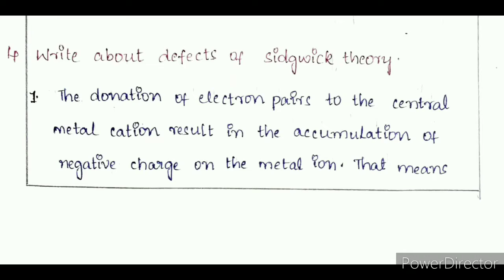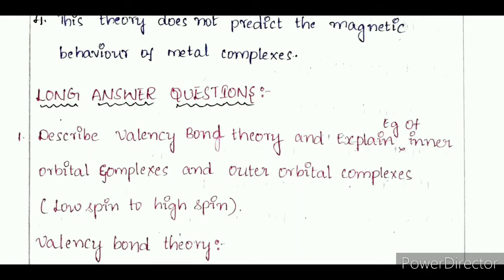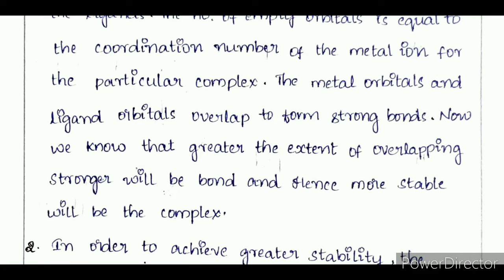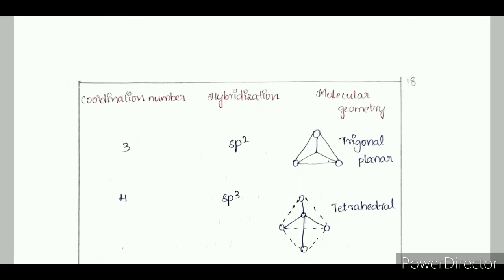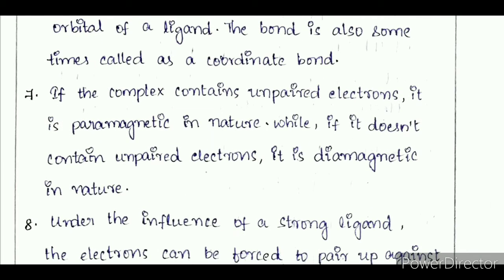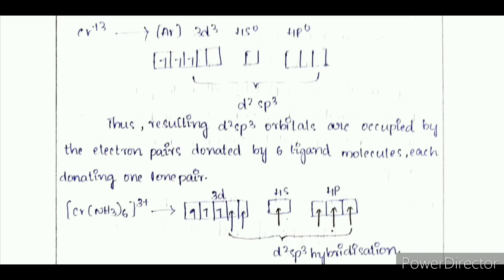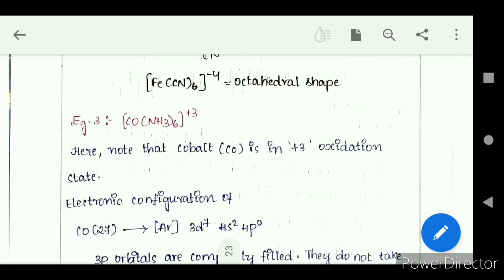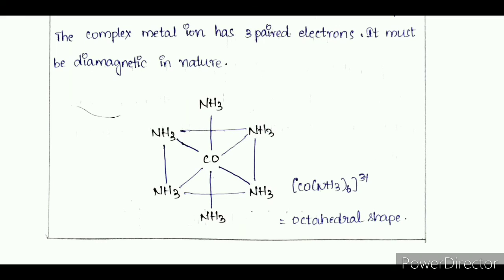3rd yr/5th sem Chemistry Unit 1 - Defects of Sidzwick theory and Inner orbital or lowspin complexes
Inorganic and Organic and Physical chemistry